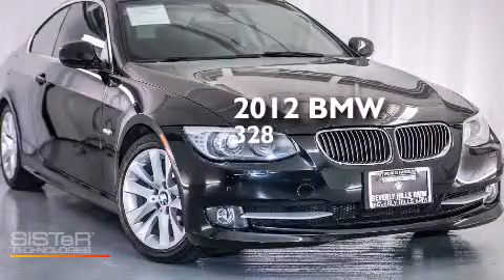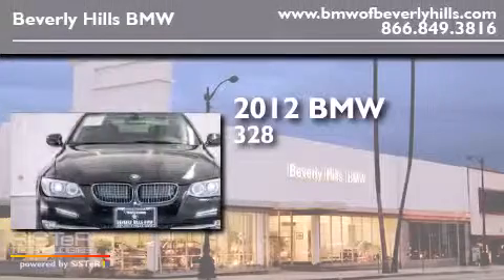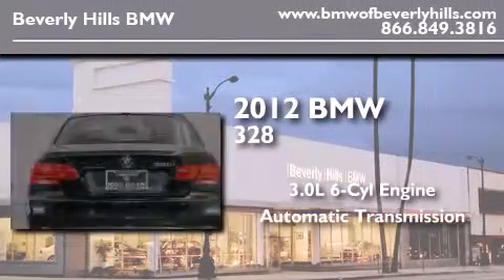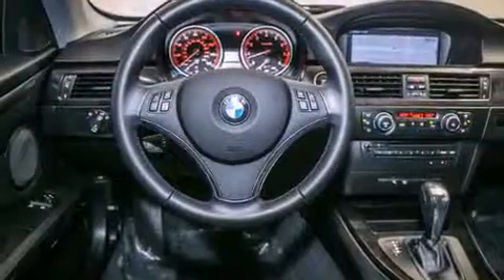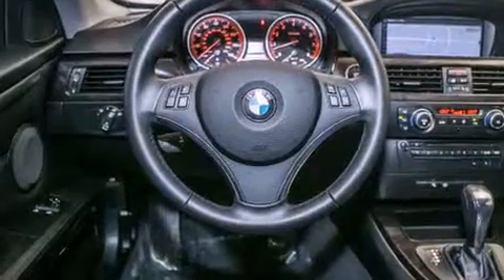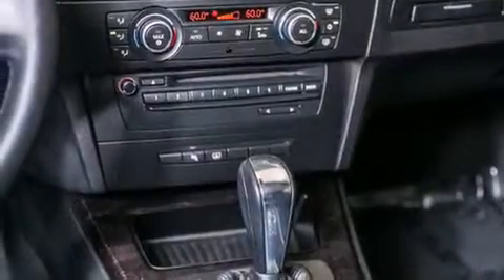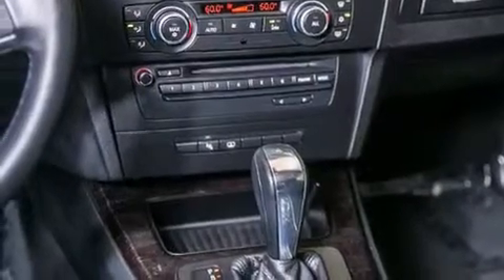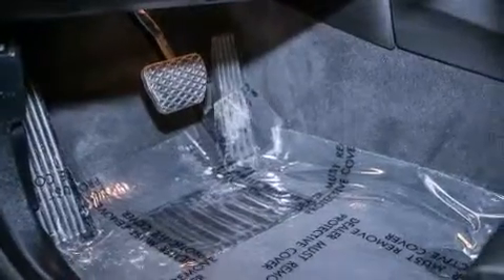Certified 2012 BMW 328i Coupe Beverly Hills CA 90036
Year : 2012
 Make : BMW
 Model : 328i Coupe
 Engine : 3.0L I-6 cyl
 Trans . : Automatic
 Exterior : Black Sapphire
 Miles : 13,967
 Interior : Black

 Preowned 2012 BMW 328i Coupe Beverly Hills CA